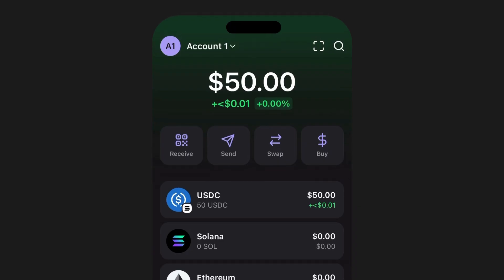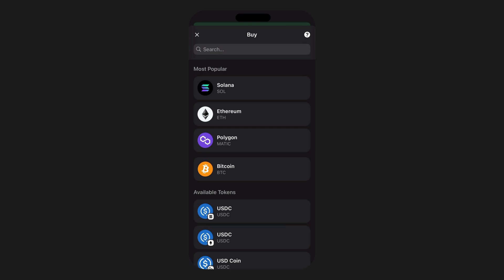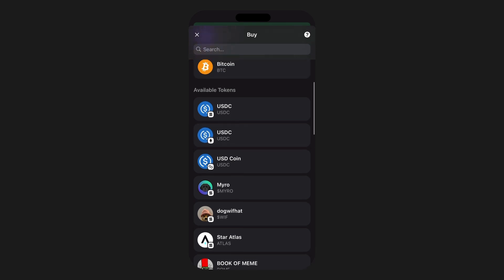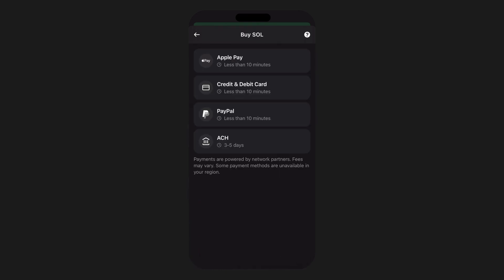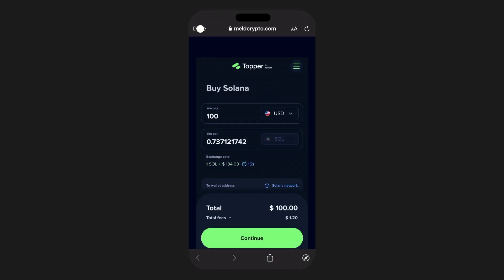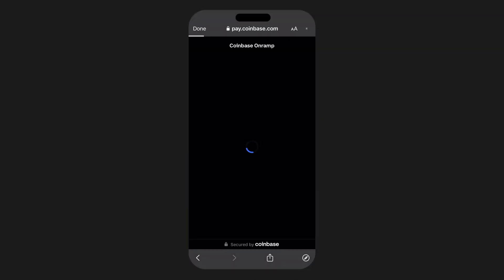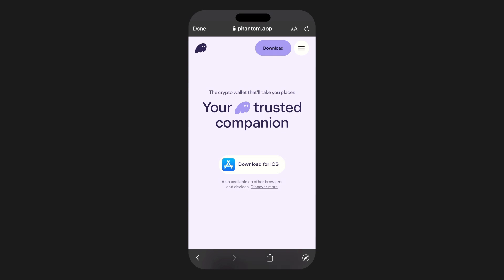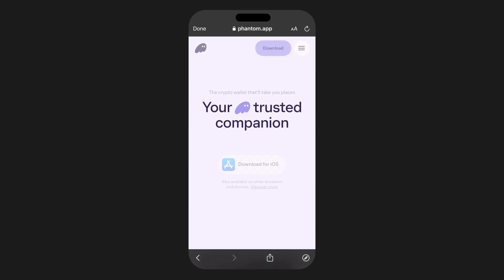How to buy crypto with Phantom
In this video, we’ll show you how you can purchase crypto directly from your Phantom wallet.